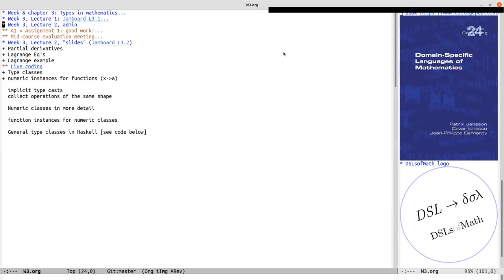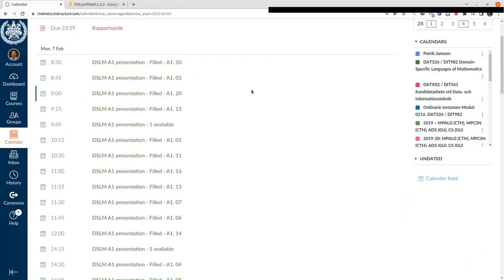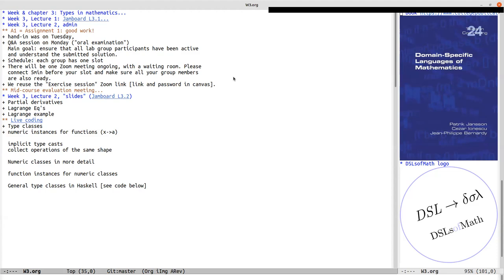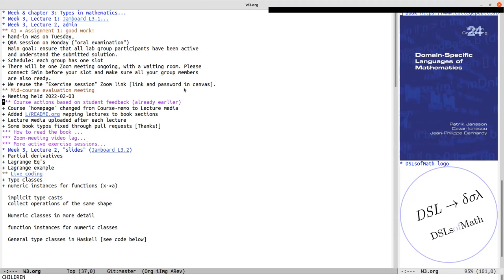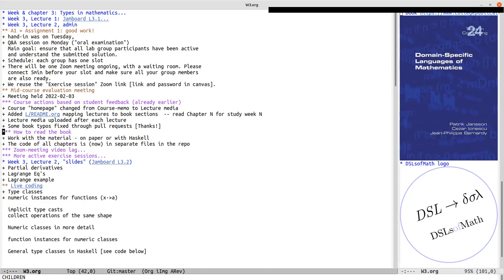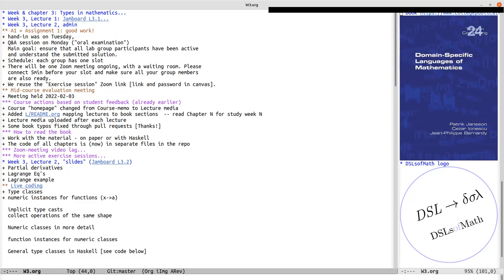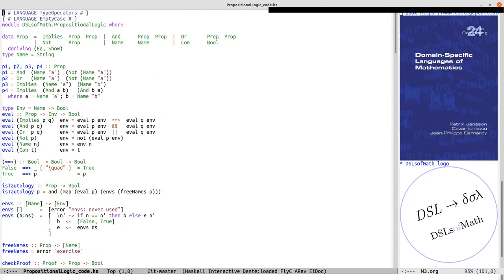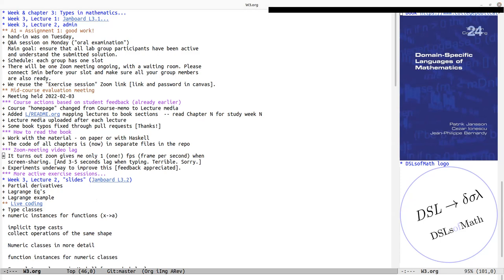DSLM 2022 L3.2.1